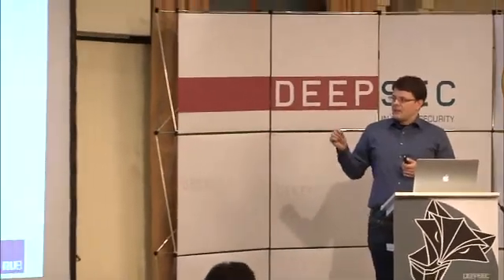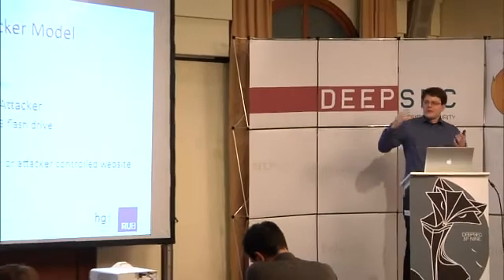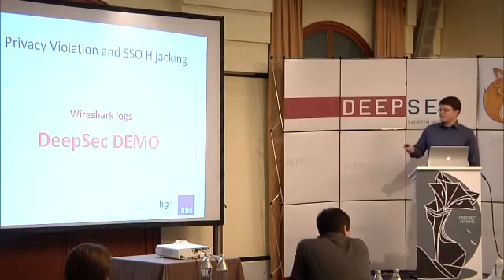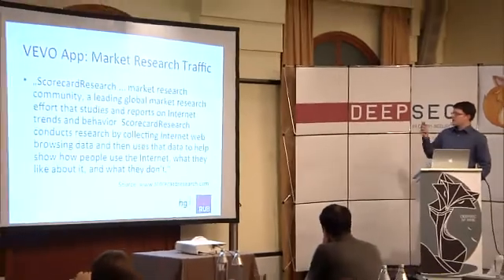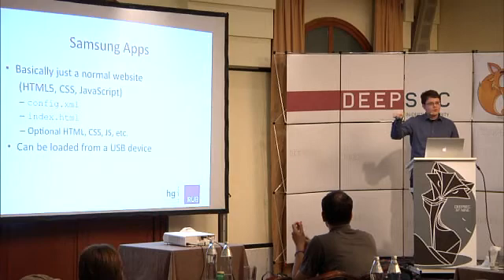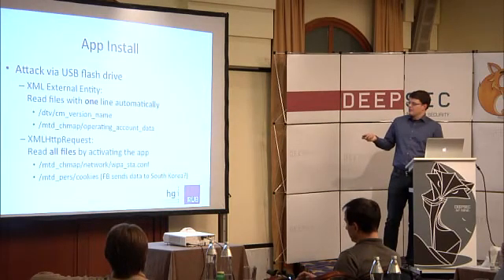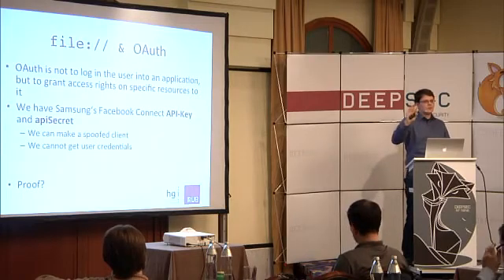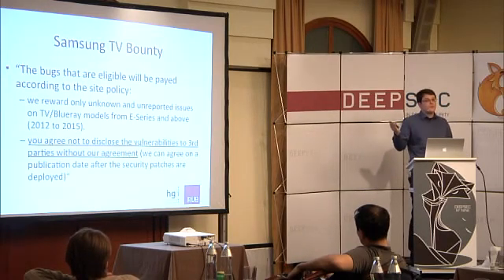[DS15] Not so Smart - On Smart TV Apps - Marcus Niemietz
One of the main characteristics of Smart TVs are apps. Apps extend the Smart TVs menu with various functionalities, ranging from usage of social networks or payed streaming services, to buying articles on Ebay. These actions demand usage of critical data like authentication tokens and passwords, and thus raise the question of new attack scenarios and the general security of Smart TV apps.

We investigate attack models for Smart TVs and their apps, and systematically analyze the security of Smart TV devices. We point out that some popular apps, including Facebook, Ebay or Watchever, send login data over unencrypted channels. Even worse, we show that an arbitrary app installed on devices of the market share leader Samsung can gain access to the credentials of a Samsung Single Sign-On account. Therefore, such an app can hijack a complete user account including all his devices, like smartphones and tablets, connected with it. Based on our findings, we provide recommendations of general importance and applicable to areas beyond Smart TVs.

Marcus Niemietz is a co-founder of 3curity and security researcher at the Ruhr-University Bochum in Germany. He is focusing on web security related stuff like HTML5 and especially UI redressing. Marcus has published a book about UI redressing and clickjacking for security experts and web developers in 2012. Besides that he works as a security consultant and gives security trainings for well-known companies. Marcus has spoken on a large variety of international conferences.